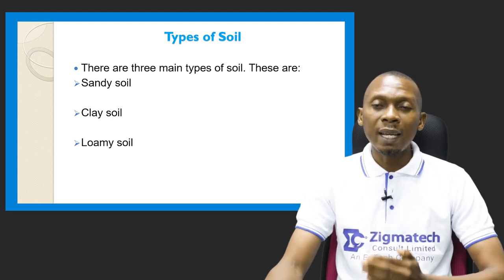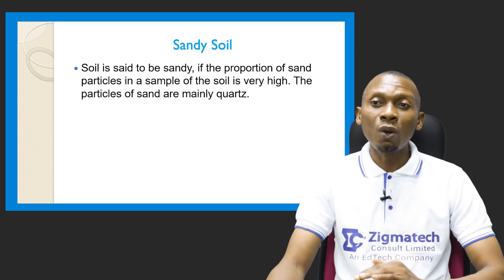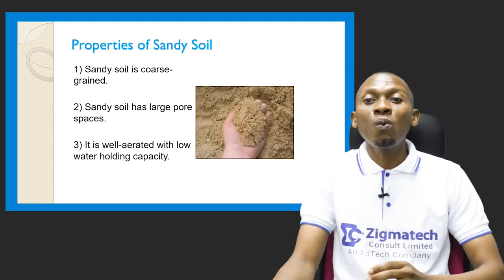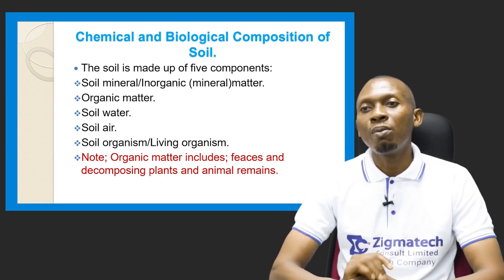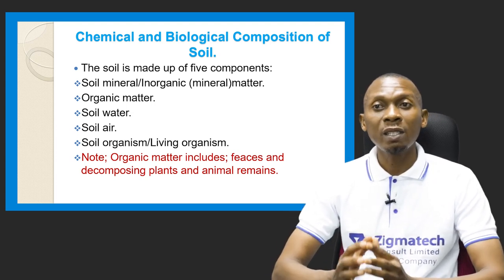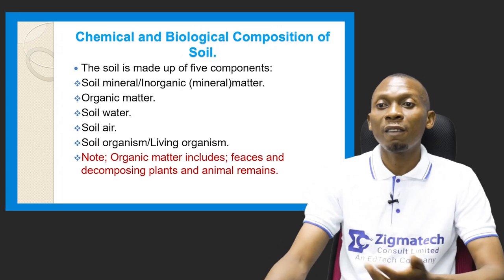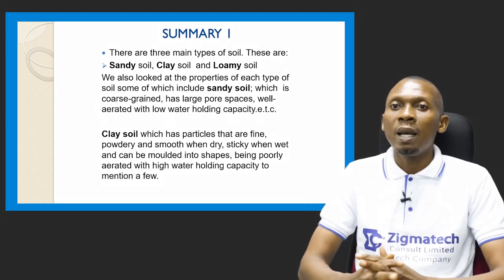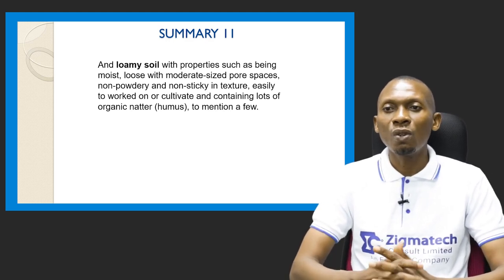TYPES COMPOSITION AND PROPERTIES OF SOIL PART 1 | AGRICULTURAL SCIENCE | EXAMGUIDE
At the end of this lesson, students should be able to:
Identify the types of soil
Discuss the chemical and biological composition of soil

This video will help a students in year 9, basic education and junior education level prepare for exams such as BECE, junior WAEC e.t.c to come out with flying colors. You can study and practice more questions using the ExamGuide app The app scores you and explains all the questions at the end of the practice. You can practice a particular topic of interest with different modes like study, mock, and practice modes. It also has other features that make learning fun. It is a must-have for any serious student. if you don’t have it yet.